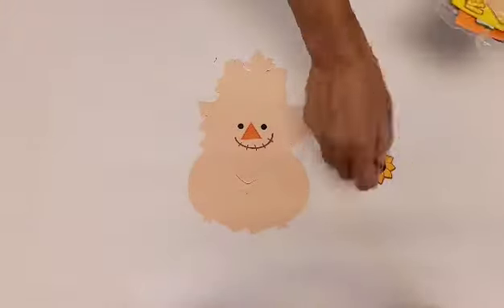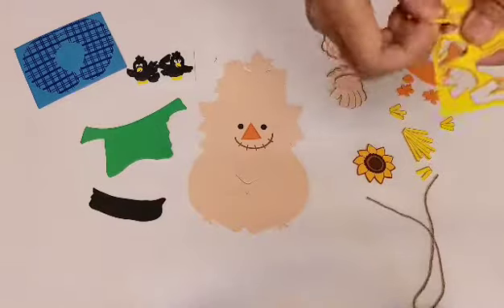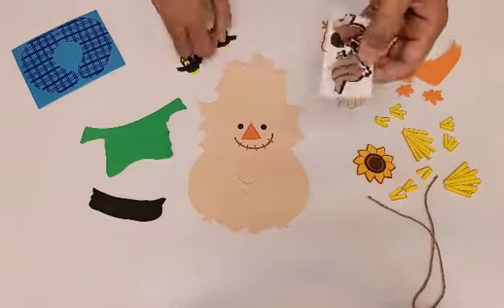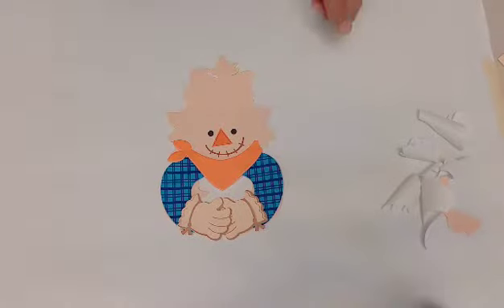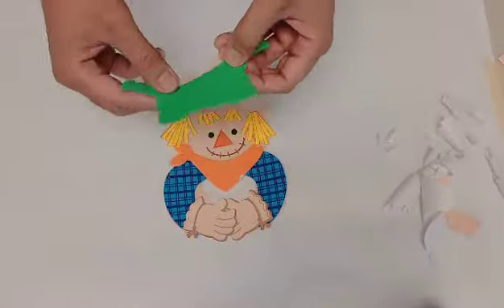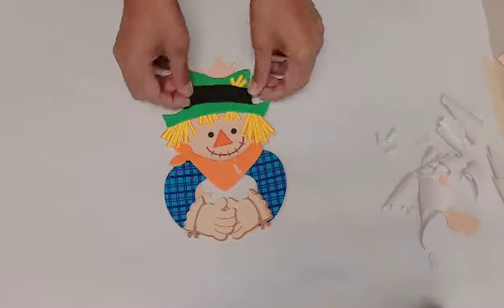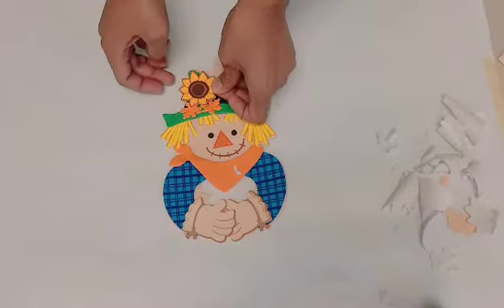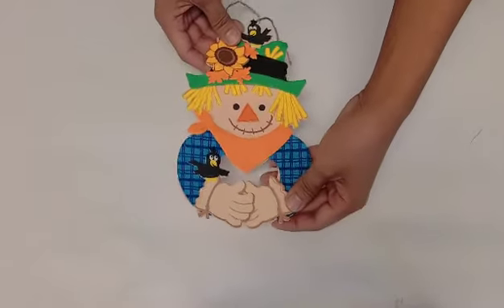Foam Scarecrow Wreath craft kit